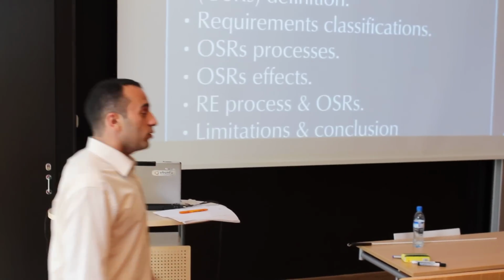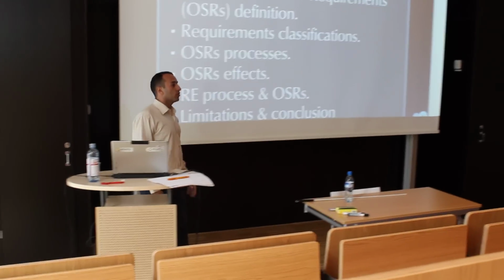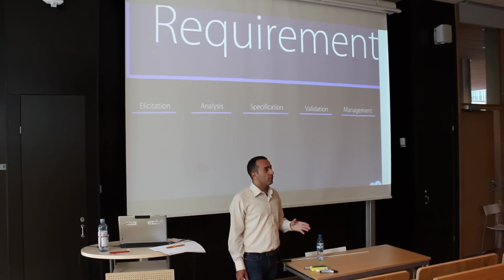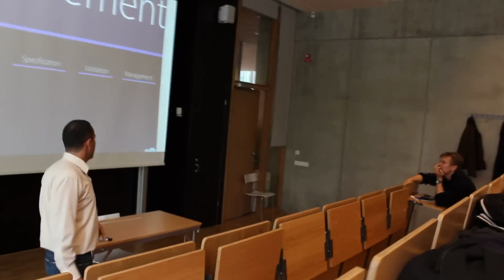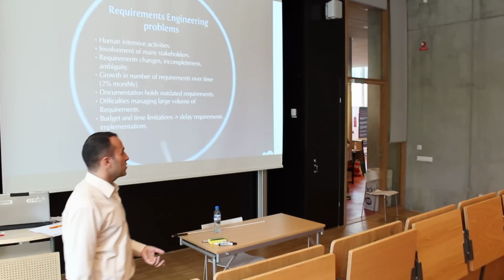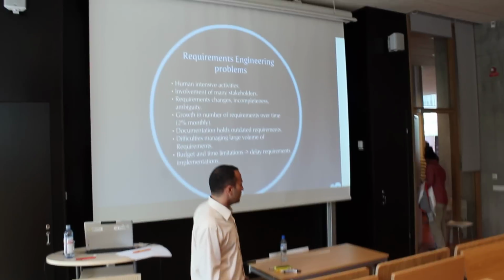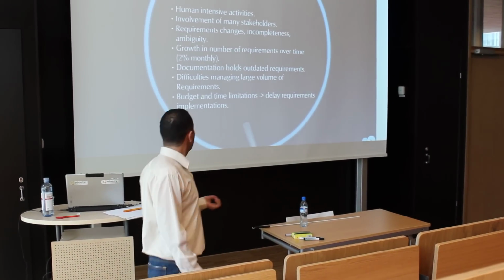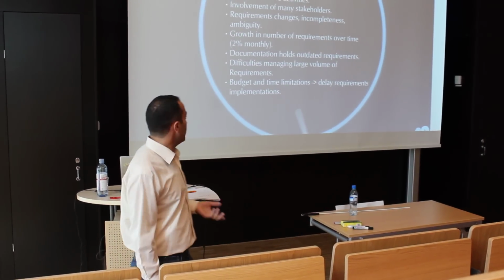obsolete software requirements - master thesis presentation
The beginning of my master thesis presentation in BTH, Karlskrona, Sweden
by showayb zahda
shuaib zahda